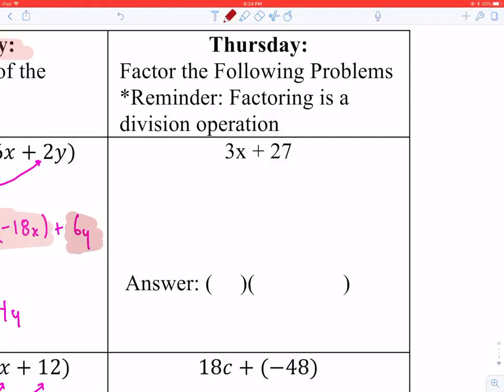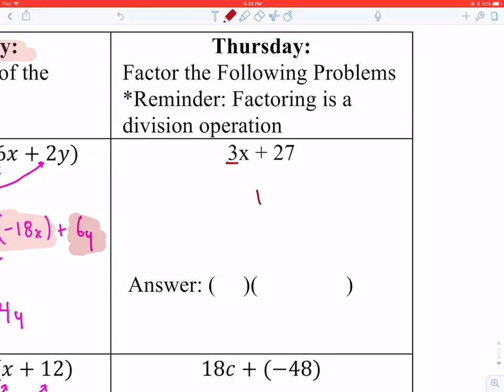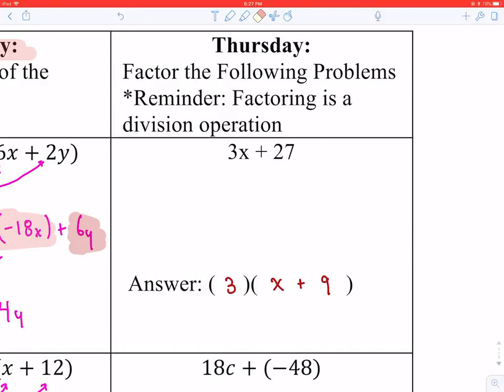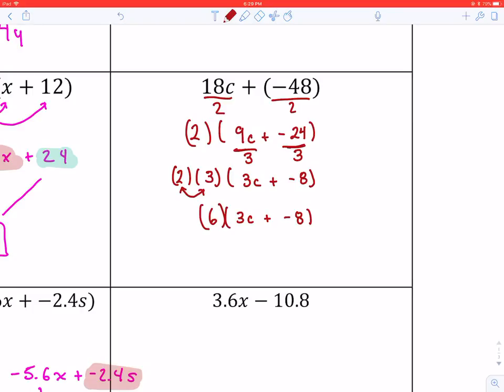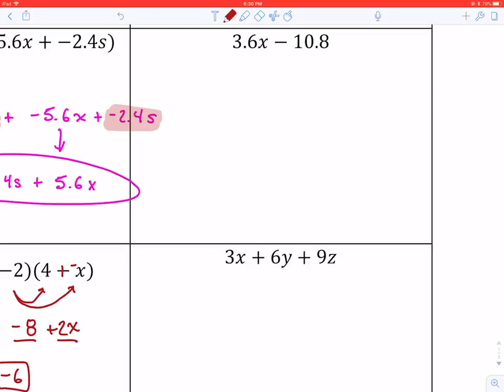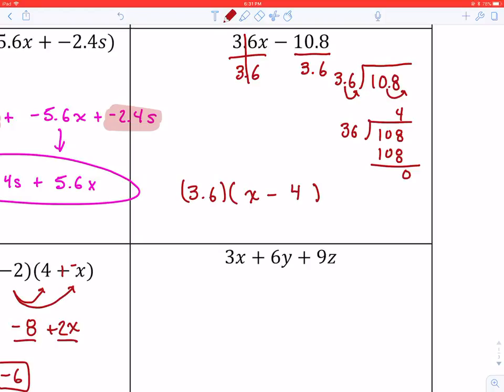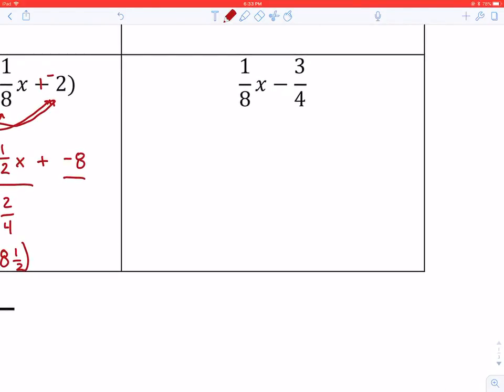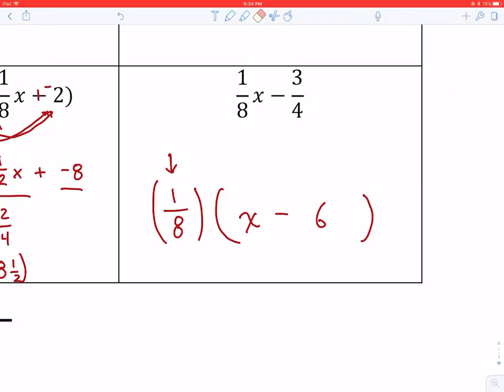Week 6 IP Thursday